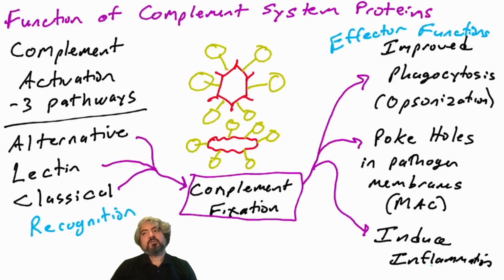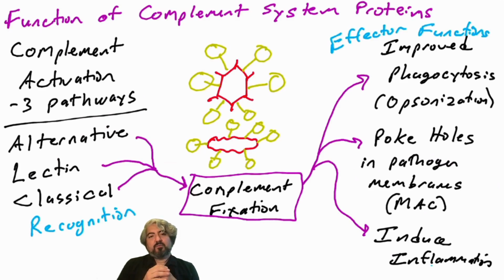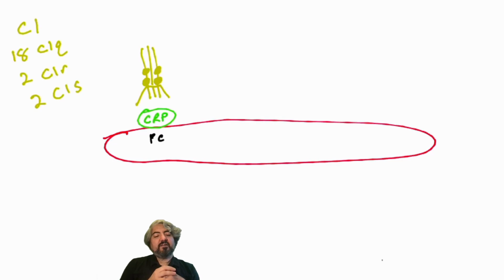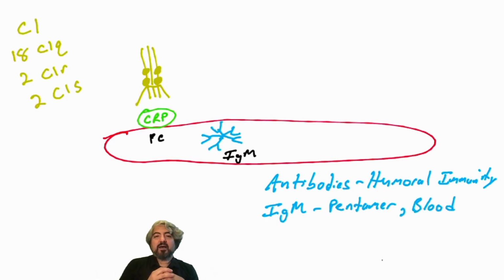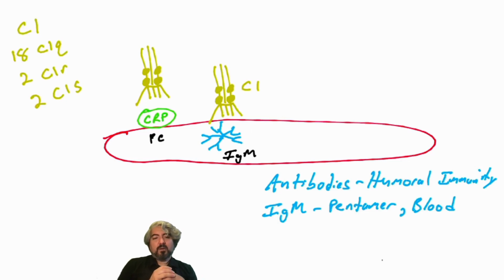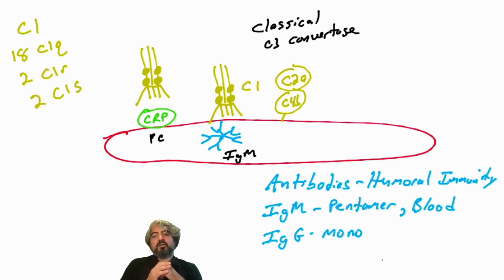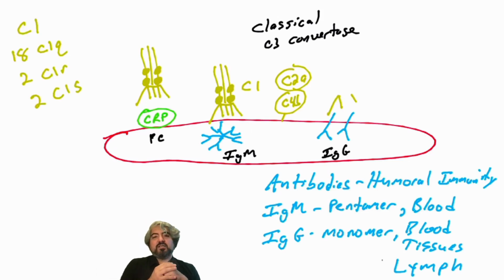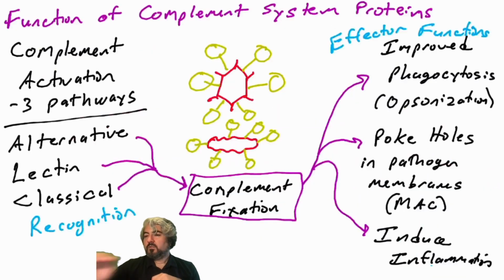Classical Pathway of Complement Activation by Antibodies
This video covers the classical pathway of complement activation, specifically how antibodies binding to pathogens can result in complement activation.